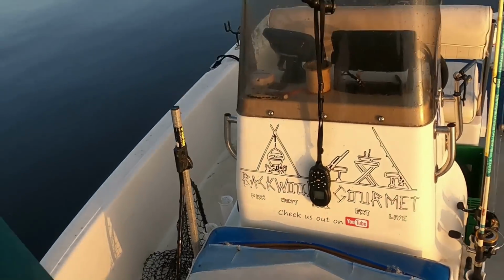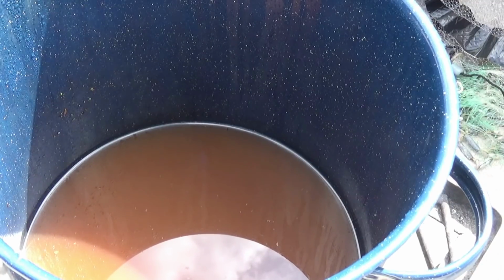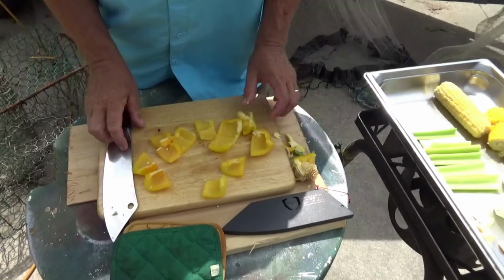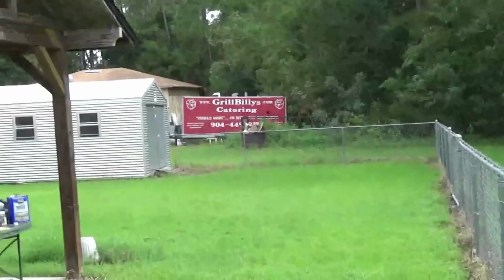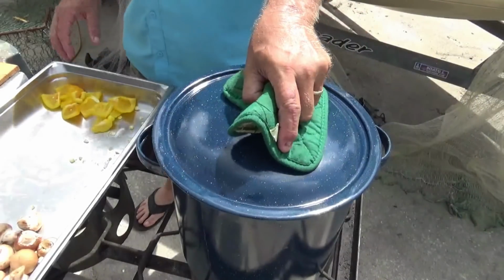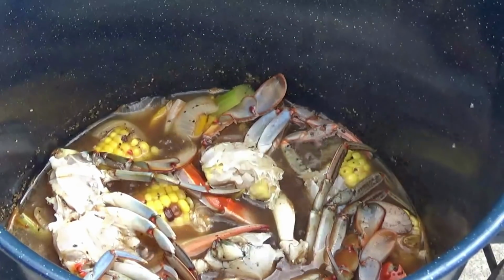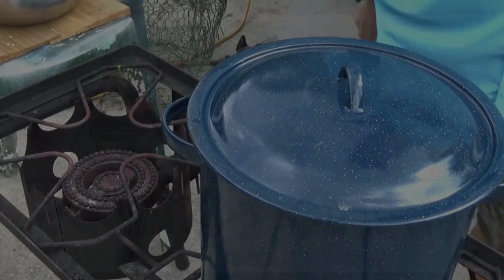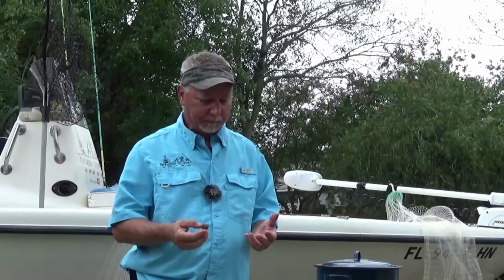LOW CARB LOW COUNTRY BOIL BLUE CRABS AND SHRIMP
Today we are headed out to the river to catch the ingredients for a delicious low country boil.  It's hard to beat fresh blue crabs and shrimp right out of the river.  Use this technique to add your ingredients at the right time.  This is the secret to making this all come out perfect.  No matter what kind of ingredients you have in your area, the timing is key.  Our seasoning blend if really good and simple to make, so make sure you see the list at the end of the video.